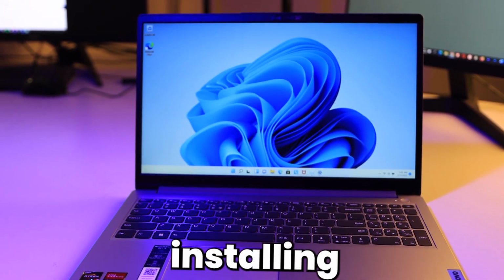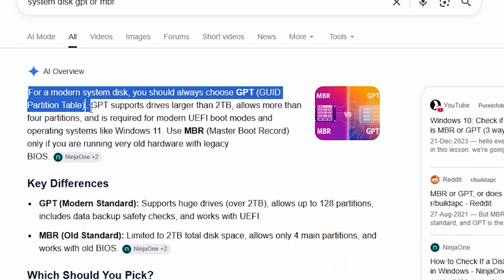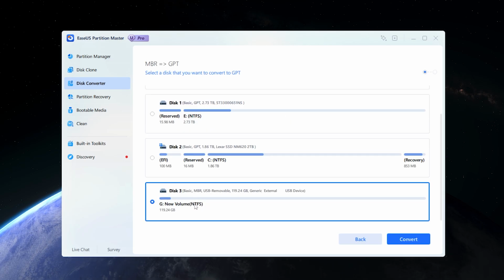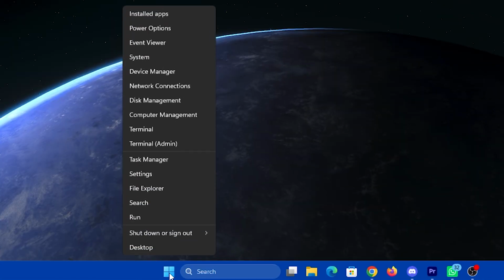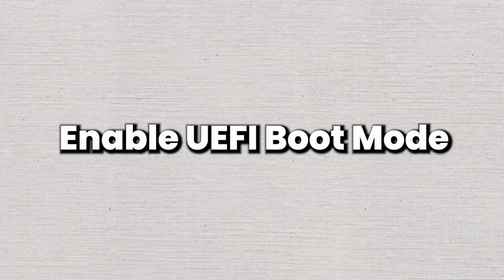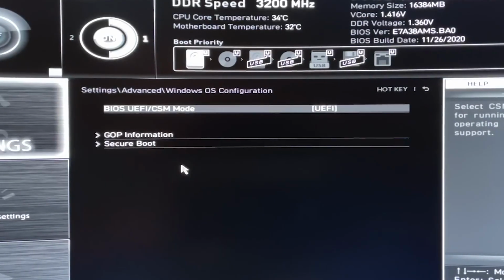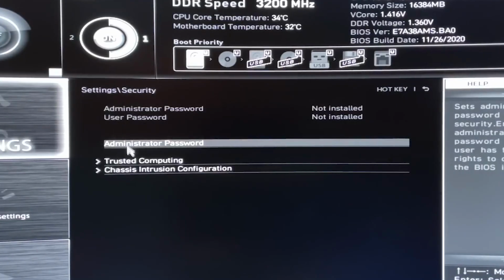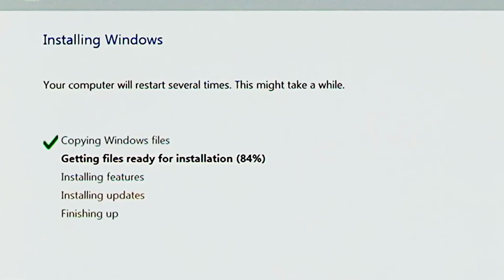Windows Cannot Be Installed to This Disk? Convert MBR to GPT Before Windows 11 Installation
If you're facing the “Windows cannot be installed to this disk, the selected disk has an MBR partition table” error during Windows 11 setup, watch this video and learn how to convert MBR to GPT for your disk so your PC meets Windows 11 system requirements. ✅Convert MBR disk to GPT without data loss using MBR to GPT conversion tool

Timestamps:
00:00 - Windows Cannot Be Installed to This Disk
00:18 - Convert MBR to GPT Without Losing Data
00:43 - Check If It's GPT Now
00:58 - What's Next

We cover why it's not recommended to use Diskpart or MBR2GPT for disk conversion, then walk through converting the disk safely with EaseUS Partition Master. After the conversion, there's also a quick guide on configuring BIOS settings including UEFI boot mode, Secure Boot, and TPM 2.0.